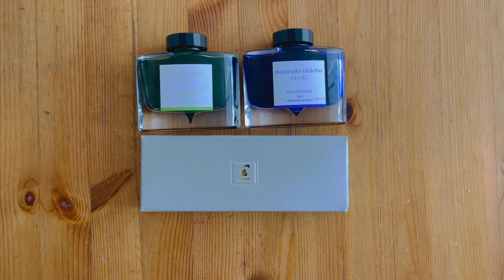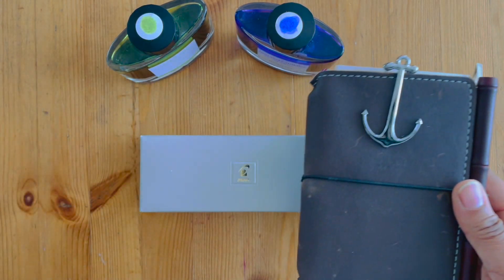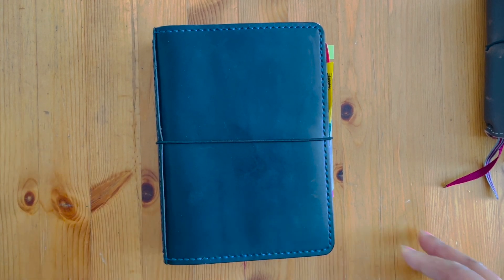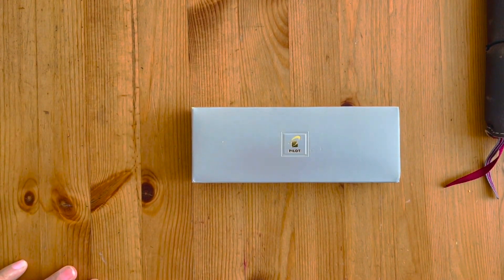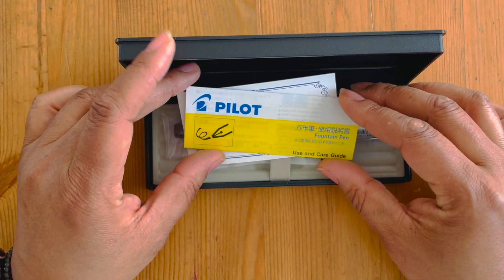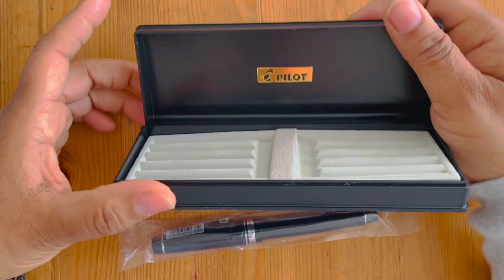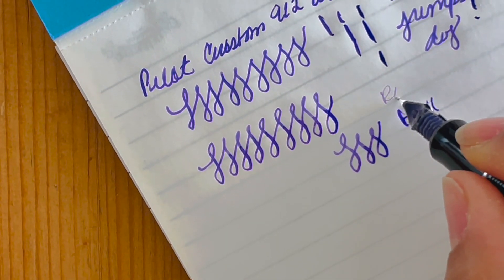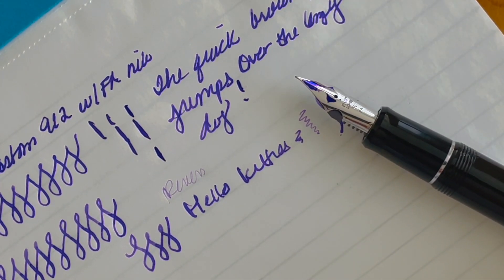This is an unboxing video of the Pilot Custom 912 with a FA nib.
This is an unboxing of the Pilot Custom 912 with FA nib.  This was bought on Amazon and runs roughly $148 USD. This is not a sponsored video and the pen was purchased with my own funds.

Pilot Custom 912